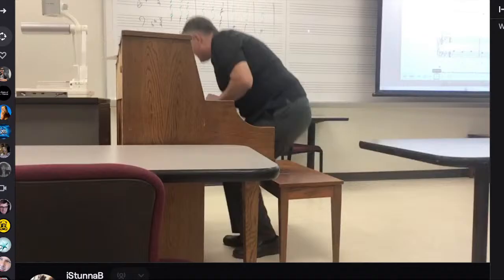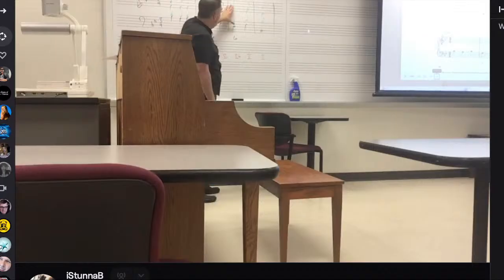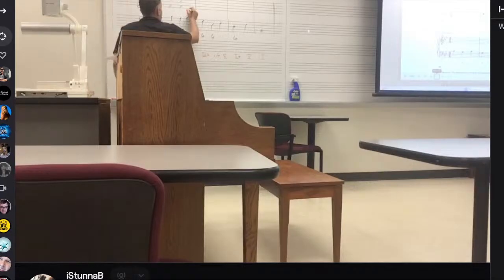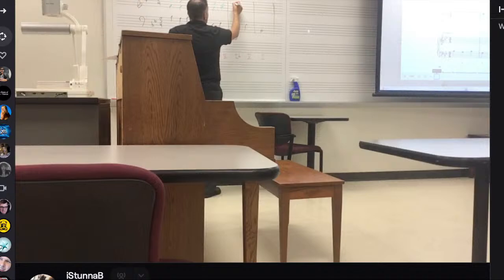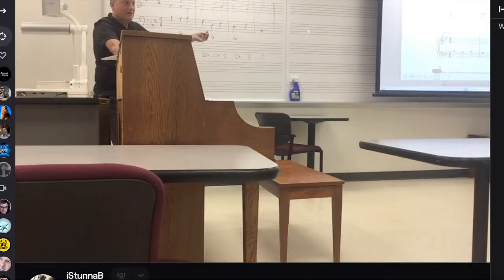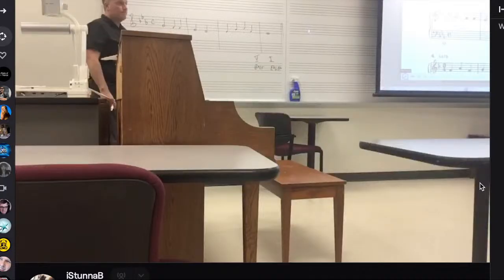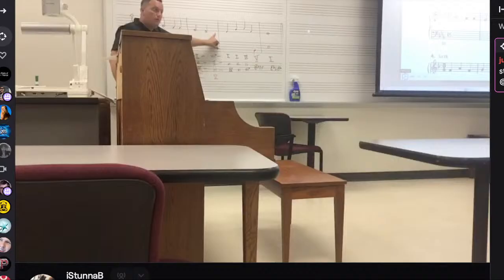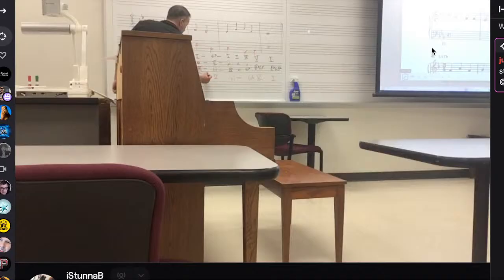10/13 Fortnite time